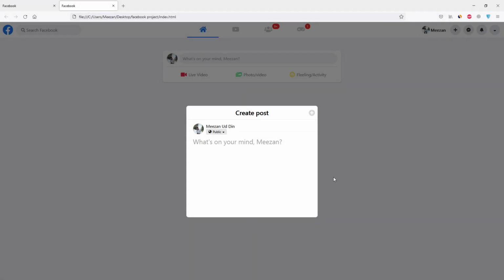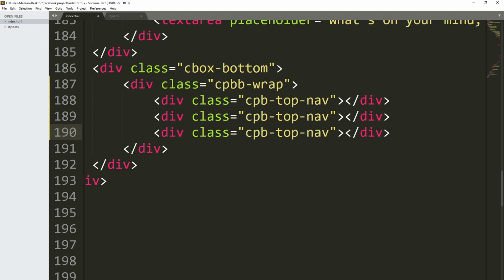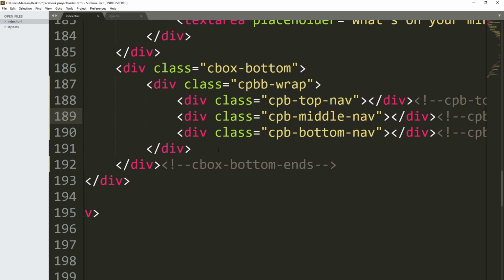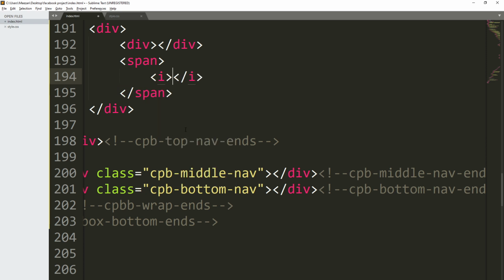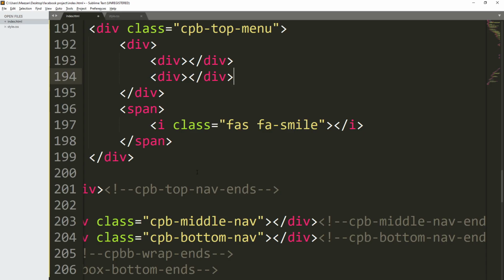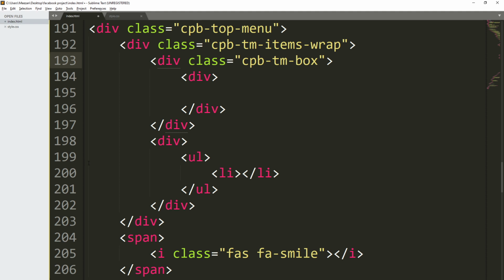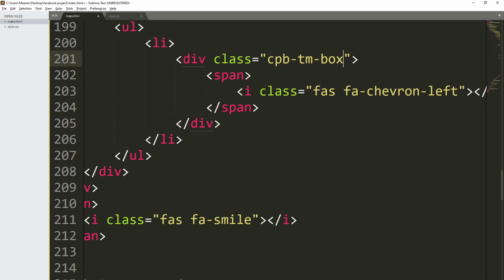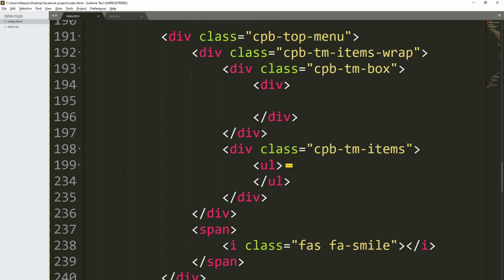Building Facebook Clone | Master HTML5 & CSS3| Creating Create Post Footer Layout in HTML| Part 45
Hey fellow developers!

🔗Building Facebook Clone | Pure CSS | Master HTML5 & CSS3 | Designing the Create Post Header Part 43

👉 In case you missed the last session, catch up on the previous lecture where we explored [Designing the Create Popup Box | Designing the Create Post Header ].

🚀 Welcome back to another exciting coding session. Today, we're diving into the creation of a sophisticated pop-up section—specifically, the top segment of the Create Pop-up Box. We'll be breaking it down into the top, middle, and bottom sections, focusing on the intricate details.

Timestamps:
0:00 - Introduction & Overview
0:45 - HTML Structure Setup
2:30 - Adding Font Awesome Icons 🎨
4:00 - Designing the Top Navigation
6:00 - Crafting the Menu Wrapper
8:15 - Building Individual Menu Items
10:30 - Fine-tuning and Adjustments
12:00 - Recap & Next Steps
14:00 - Sneak Peek into CSS Design (Upcoming Session)

👨‍💻 Follow along as we structure and prepare our HTML for the upcoming CSS design.

Your support keeps us motivated! Happy coding, and see you in the next lecture!

Keep coding, keep exploring! 🌐